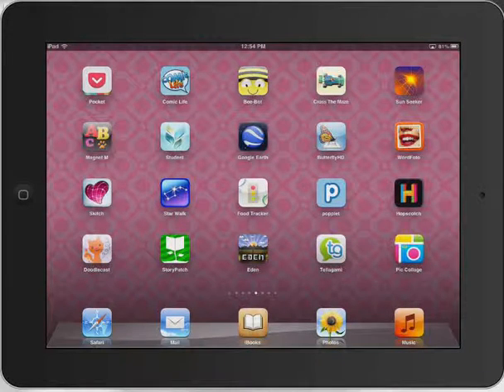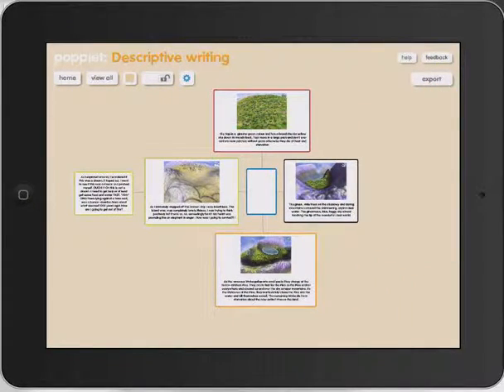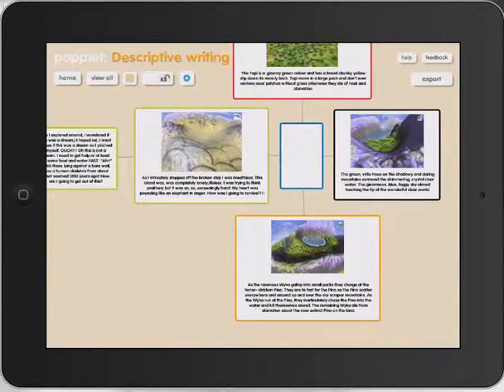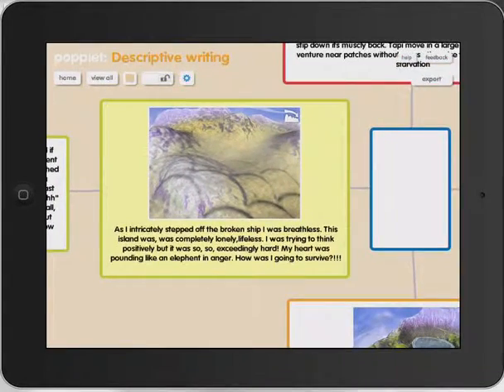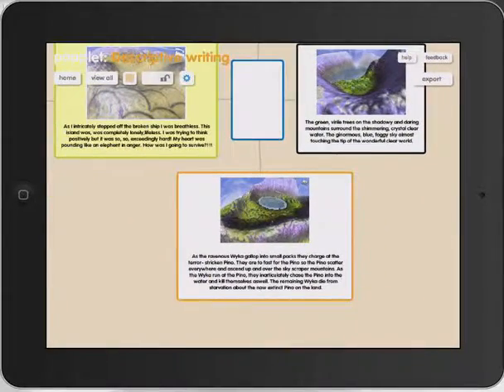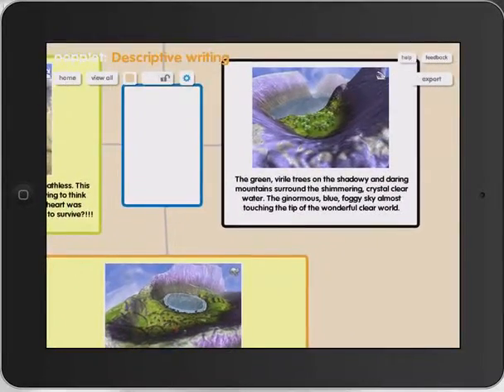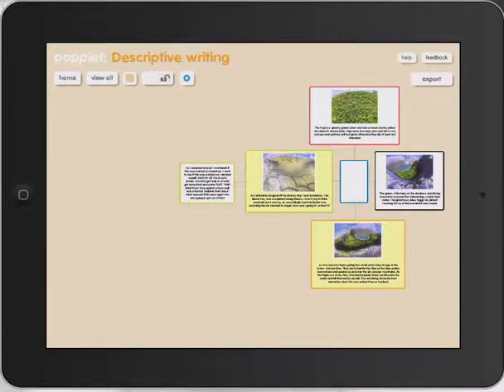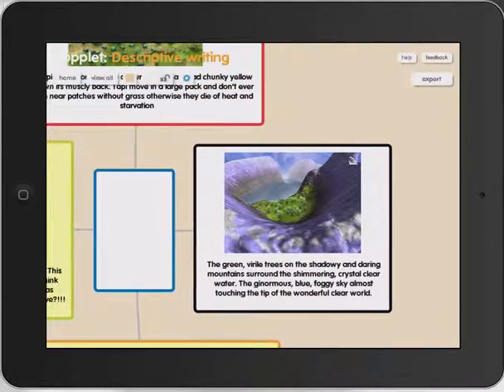Student using Topia App with Popplet for descriptive writing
How to use the Topia App as a stimulus for descriptive writing on the iPad. The Topia App is used in conjunction with the Popplet App. Paul Hamilton presents strategies for using mobile devices in schools.